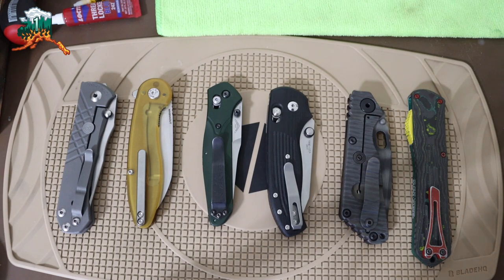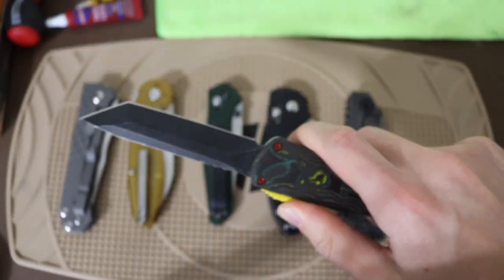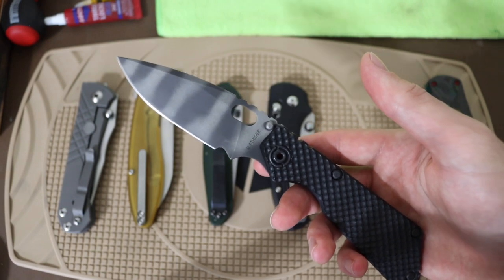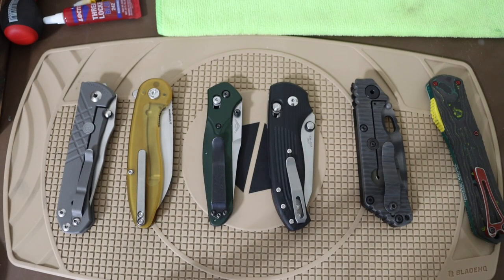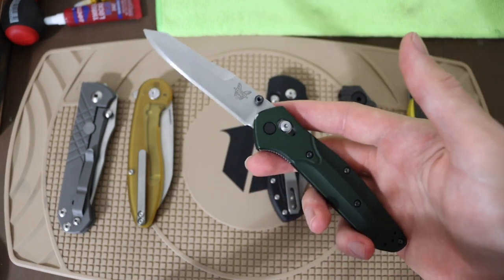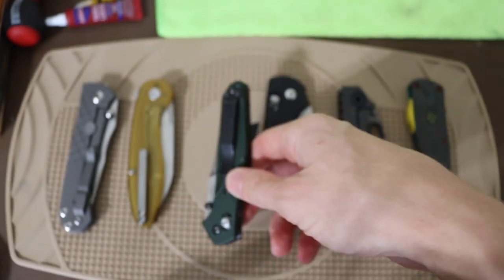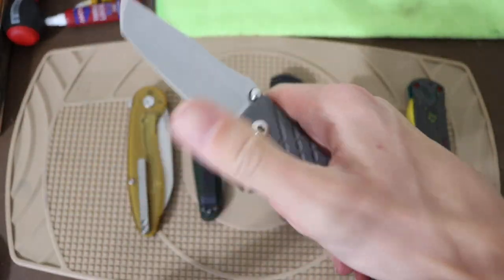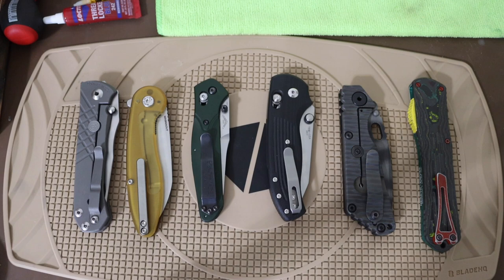Why Did I Miss These So Much?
This is a Total 1st World problem I know...